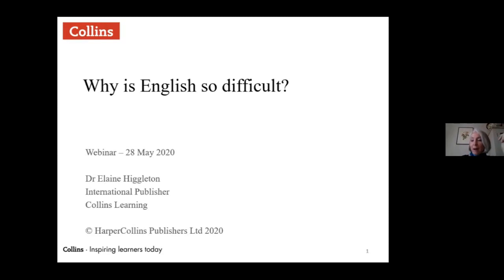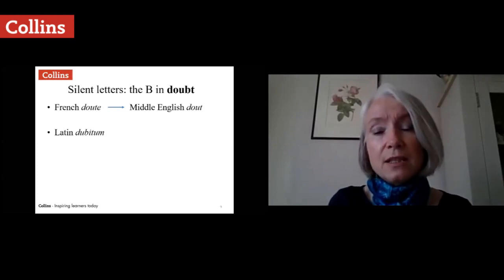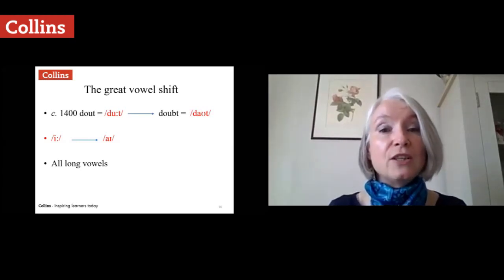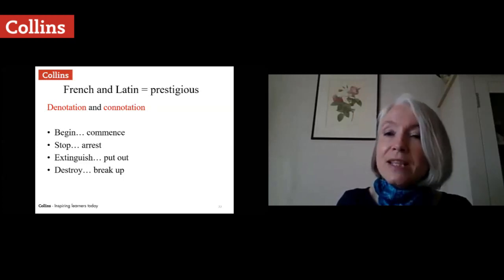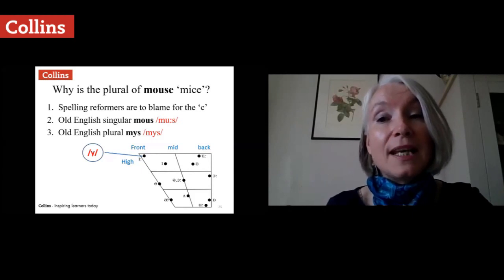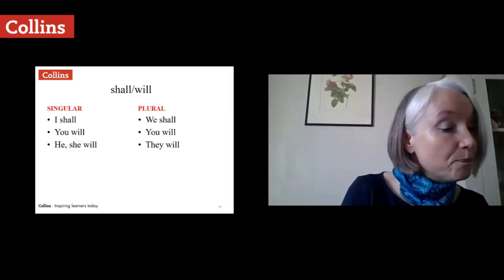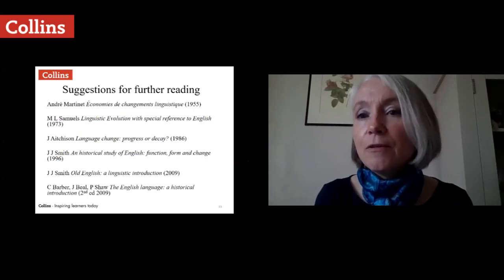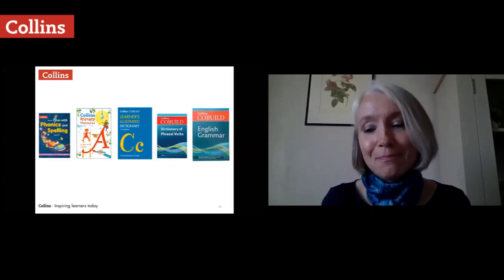Why is English so difficult? by Dr Elaine Higgleton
As a teacher of English language in schools, you must have come across words that sound nothing like the way they are written. The generic case of - if the word put sounds as /pʊt/ then, why does but sound as /bʌt/? Examples such as the one stated above tend to confuse the teachers and the learners alike and give rise to the questions:

*Why is English so difficult?

*Why is English such an irregular language, and why does it pose unique challenges to both the teachers and learners?

*Why is English spelling not phonetic?

Watch this video till the end to get your answers.